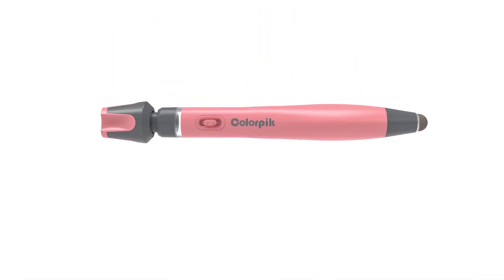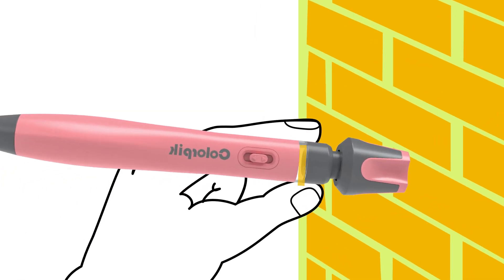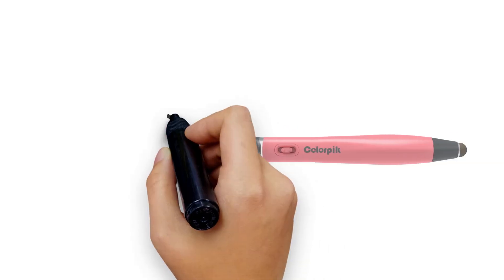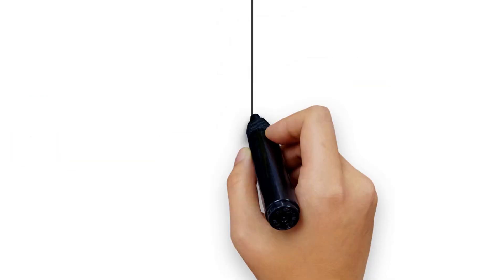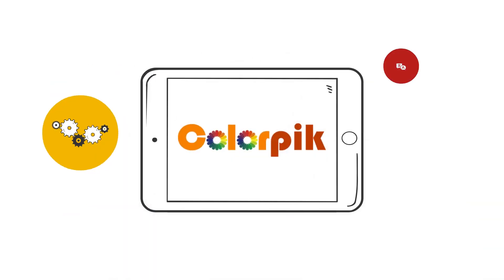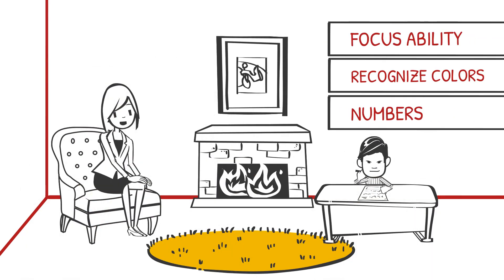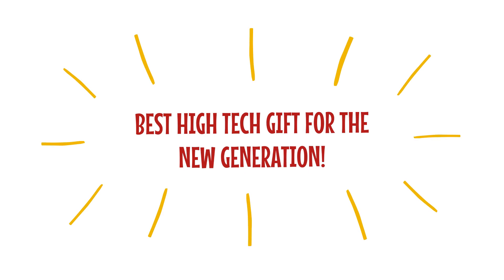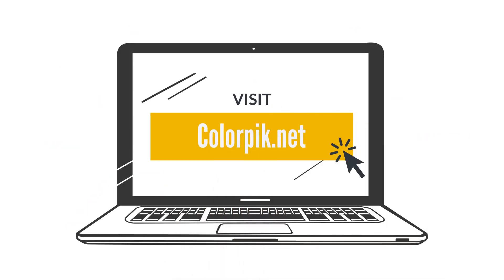Colorpik Kids Educational Kit Final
Are you looking for some educational but unique and fun tools for your kid to practice their ability of cognizance? Or do you want your child to have earlier stage arts training at home?

Kids Educational Toy Kit of Colorpik has got you covered. This Toy Kit is a creative and amusing way to cultivate your child's creativity and teach them about colors and shapes.

The Colorpik smart pen included in this kit is the most fun thing that copies every color around you. This pen has the capability to recognize and replicate every color that you desire. RGB color scanner enables you to copy the exact tone of natural objects, whether it is the color of your furniture, fruits or whatever you want.

Meanwhile, Colorpik offers dozens Applications with the pen. By which Kids can train their focus ability, recognize colors and numbers in more interesting and modern way. Learn from the game, grow up from the playing.

It’s the best high tech gift for the  new generation!   Visit Colorpik.me to get one for your kids!